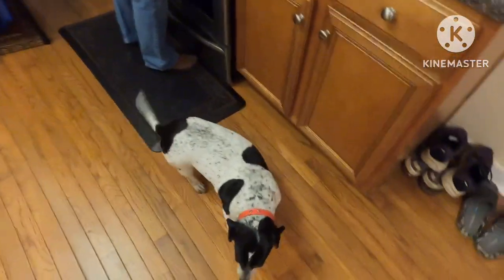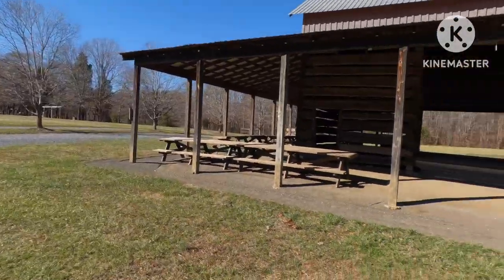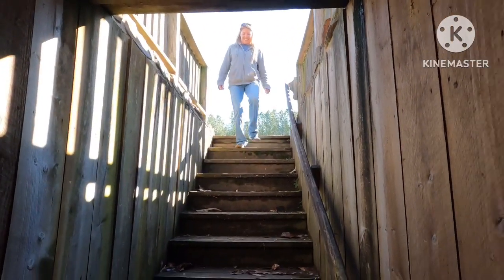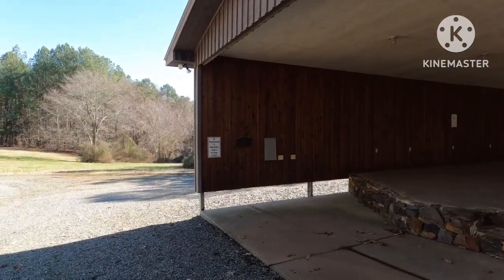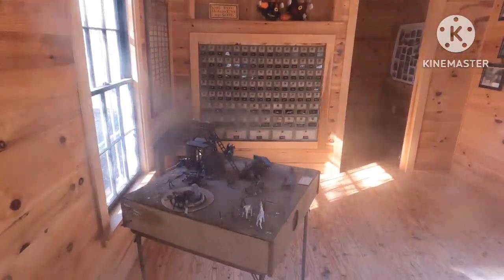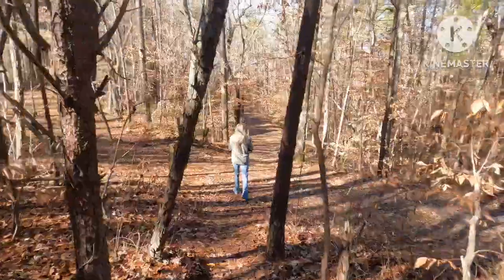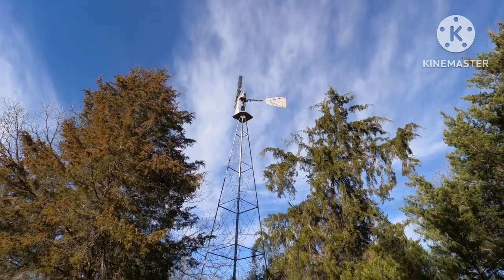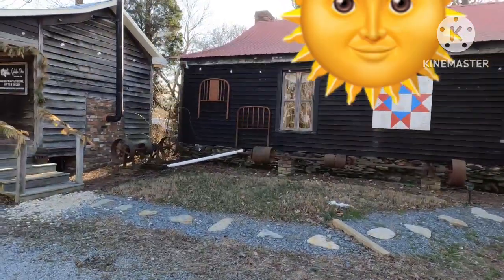1800’s Gold Mining Town Old Log Barn # General Store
Me and Billie Jean go to Gold Hill North Carolina to visit a 1800’s gold mine  come along as we go around to check this old town out.We look at a nice handhewn barn. And a General store that’s been open since 1840.